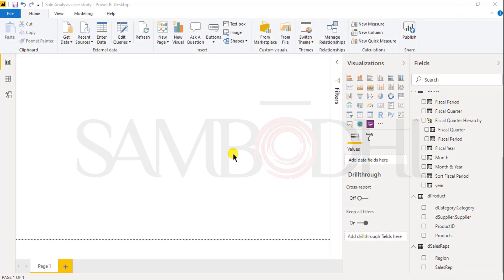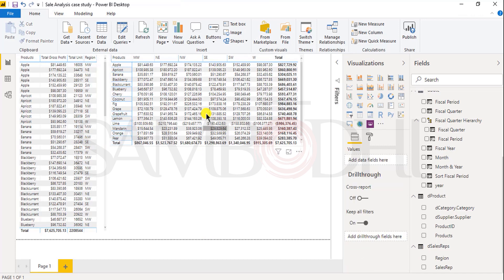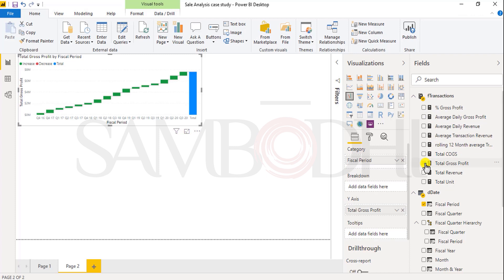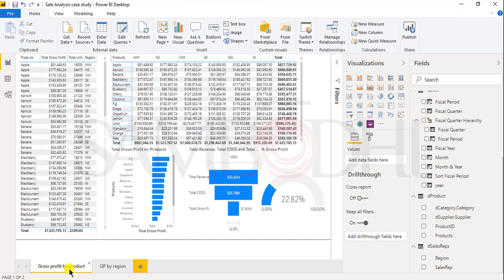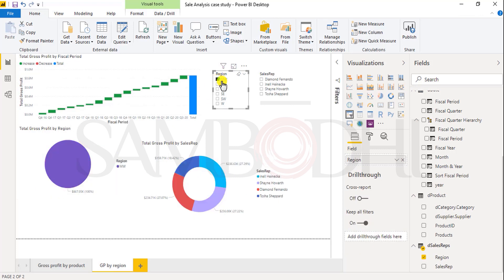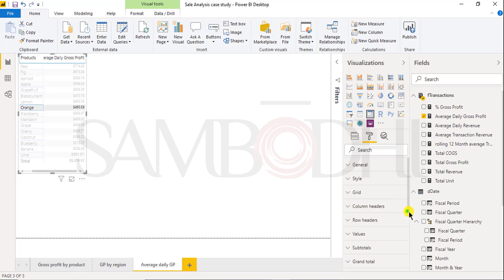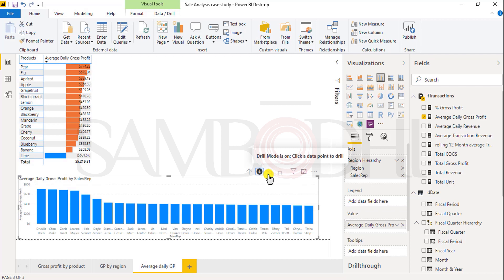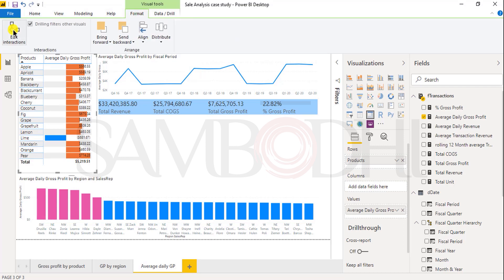Exploring GP Product Integration in Power BI: A Comprehensive Guide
Welcome to our Power BI channel, where we explore the world of data analysis! In this video, we'll dive into GP (Great Plains) product integration in Power BI, a powerful feature that allows seamless integration of GP product data for deeper insights.

GP Product Integration in Power BI enables businesses to analyze and visualize their Great Plains data effectively. In this video, we'll demonstrate how to connect GP with Power BI, extract valuable insights, and create dynamic visualizations.

Throughout this comprehensive guide, we'll walk you through the step-by-step process of integrating GP product data into Power BI. You'll learn how to connect to your GP database, transform data using Power Query, and build interactive reports and dashboards.

Join us as we explore GP Product Integration in Power BI and share valuable tips to optimize your data modeling and analysis workflows. Our expert instructors will showcase practical examples to help you become proficient in leveraging GP product data for your business decisions.

Don't miss out on this opportunity to unlock the full potential of GP Product Integration in Power BI.

🔥 Timestamps:
0:00 - Introduction
3:15 - Understanding the Power of GP Product Integration in Power BI
7:02 - Connecting GP with Power BI and Data Extraction
10:18 - Transforming GP Data with Power Query
14:06 - Building Interactive Reports and Dashboards with GP Product Data
16:30 - Tips and Best Practices for GP Product Integration
17:15 - Conclusion

Let's optimize our data insights and make data-driven decisions with GP Product Integration!